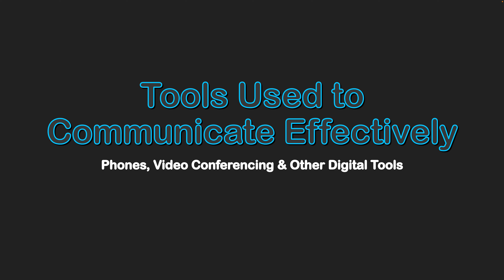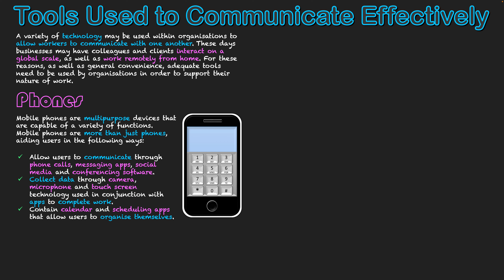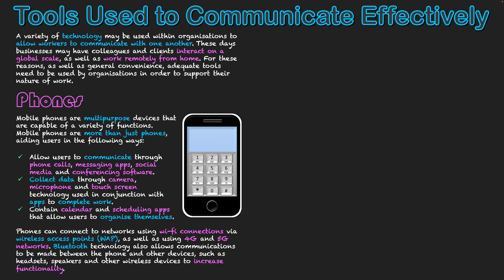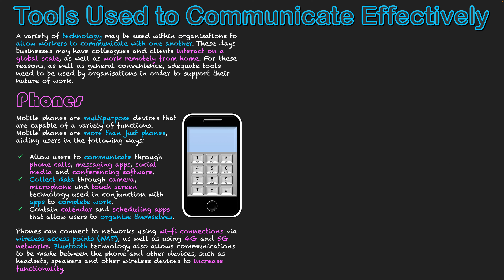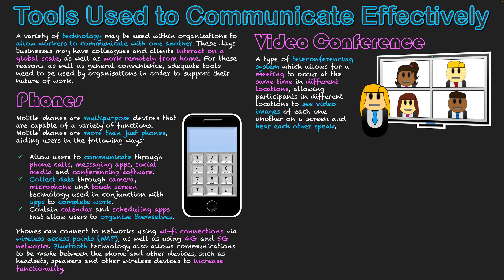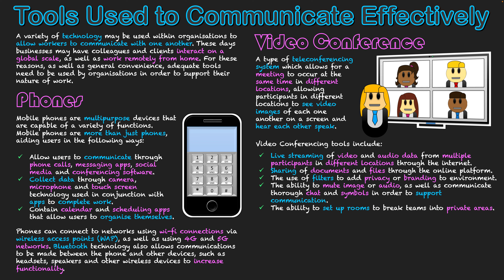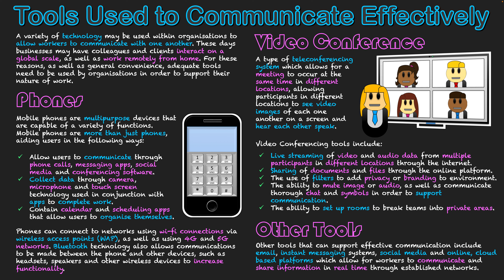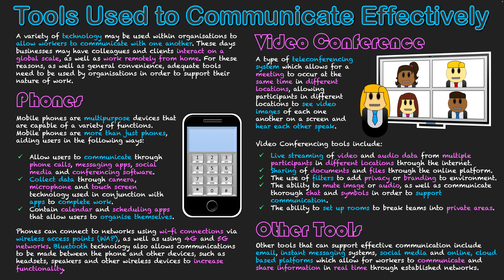Tools Used to Communicate Effectively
A variety of technology may be used within organisations to allow workers to communicate with one another. These days businesses may have colleagues and clients interact on a global scale, as well as work remotely from home. For these reasons, as well as general convenience, adequate tools need to be used by organisations in order to support their nature of work.

Mobile phones are multipurpose devices that are capable of a variety of functions. Mobile phones are more than just phones!

A type of teleconferencing system which allows for a meeting to occur at the same time in different locations, allowing  participants in different locations to see video images of each one another on a screen and hear each other speak.

Other tools that can support effective communication include email, instant messaging systems, social media and online, cloud based platforms which allow for workers to communicate and share information in real time through established networks.